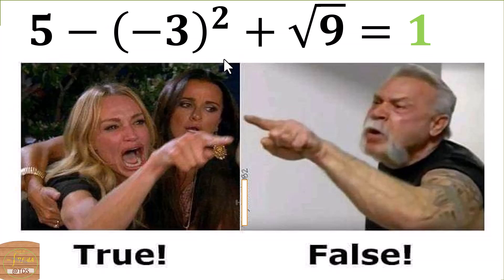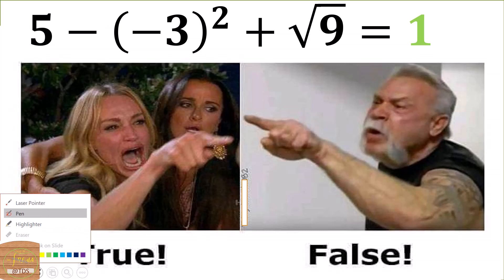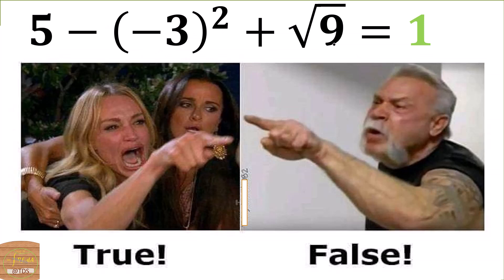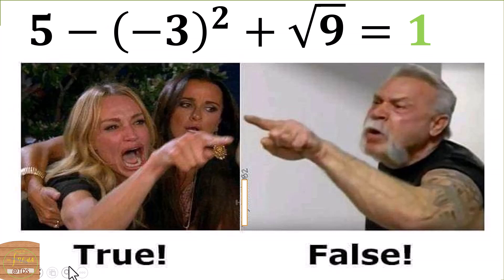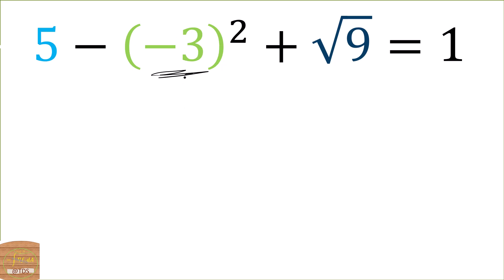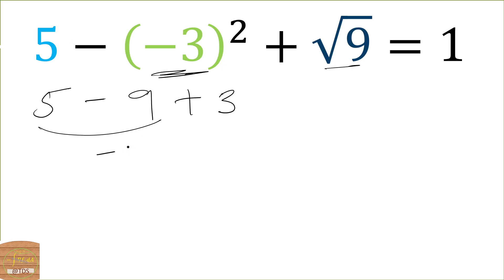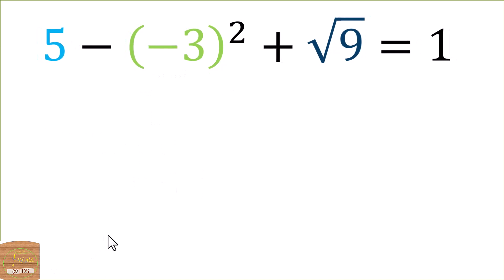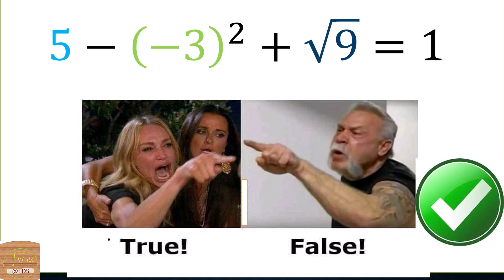Mathematics argument | True or False || 01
Mathematics as a subject serves as a basics to all subjects.